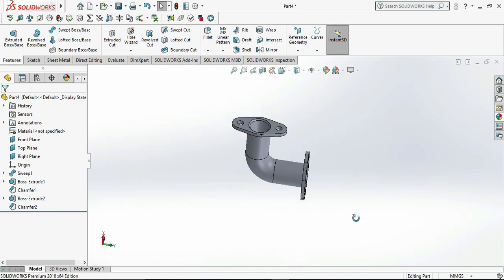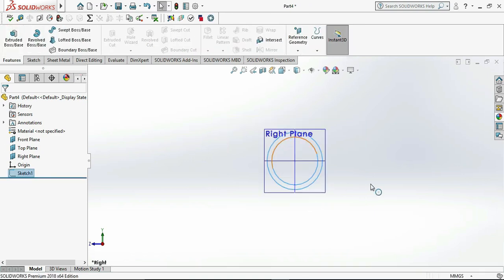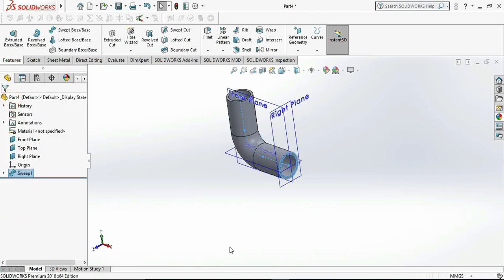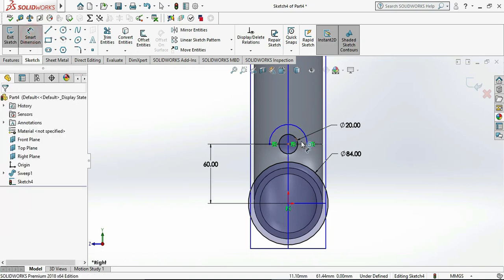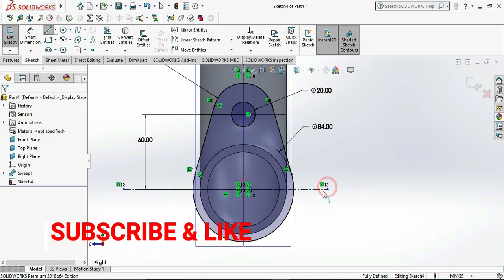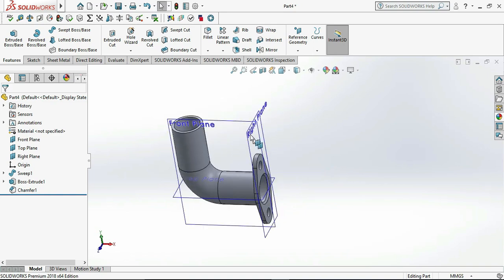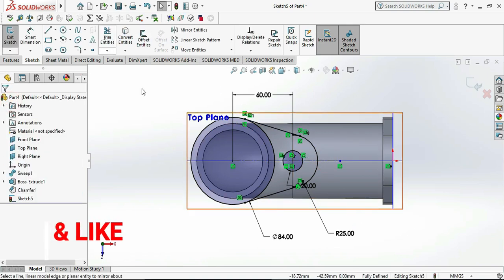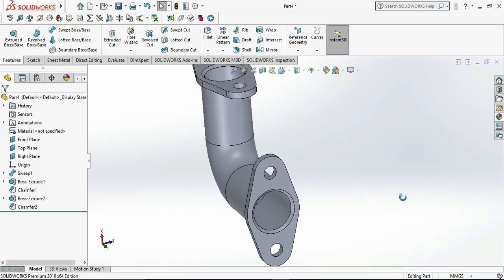SolidWorks Tutorial #17 - Elbow of 90 degree with flanges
Hello Friends.
enjoy video & increase your knowledge.
My Moto is to spread the knowledge to my all subscribers.

This is very helpful for all mechanical engineers who practicing solidworks, So go & checkout my videos to increase your knowledge.